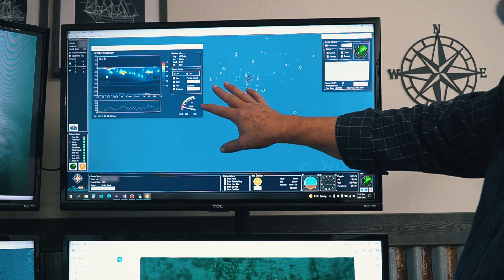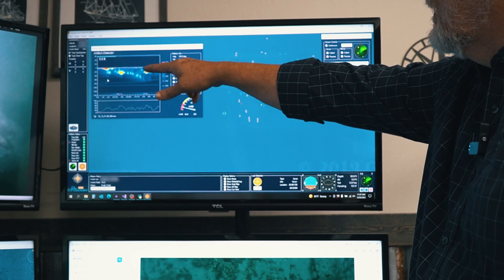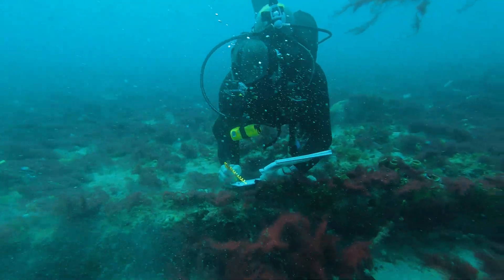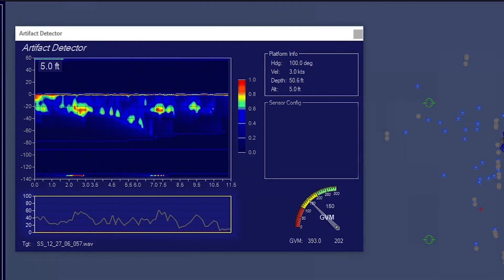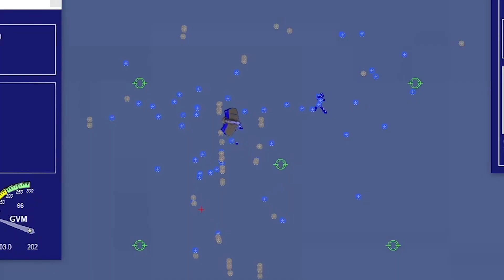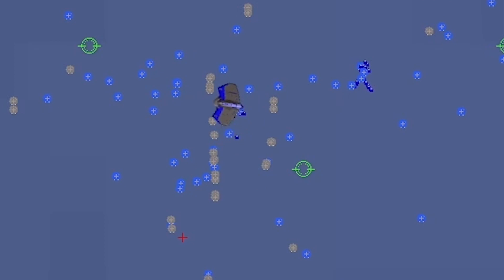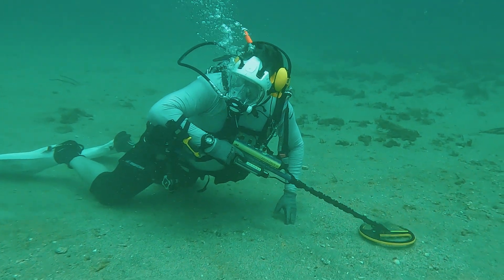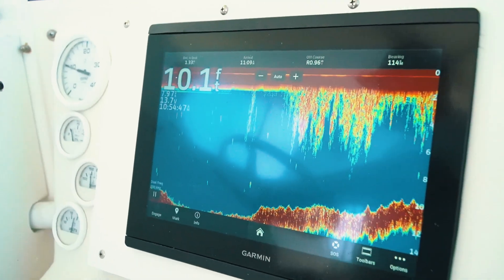Beneath the Surface: How the SeaSearcher Sonar Reveals Subsurface Artifacts!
Join us as we dive into the cutting-edge SeaSearcher Sonar technology, designed to uncover hidden artifacts beneath the ocean floor with precision and accuracy. In this episode, we break down how this advanced sonar system detects objects, measures their depth, hardness, and location, and helps archaeologists and explorers navigate the complexities of underwater discovery.

🌊 What You'll Learn:
✅ How sonar technology works in shipwreck exploration
✅ The difference between sub-bottom sonar, side-scan sonar, and fish-finder sonar
✅ How the SeaSearcher processes real-time data to locate and analyze subsurface objects
✅ Why remote sensing is critical before excavation in underwater archaeology
✅ The role of speed of sound, point reflectors, and 3D imaging in mapping buried artifacts

By combining sonar, machine learning, and GPS tracking, the SeaSearcher is revolutionizing how we explore shipwrecks and submerged history. Watch as we unveil how this groundbreaking technology is changing the game for underwater archaeology!